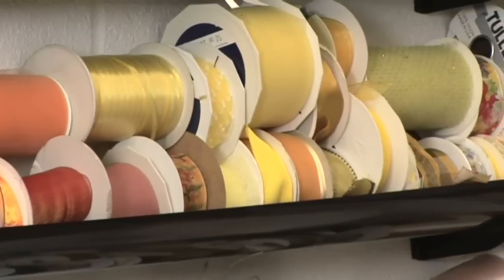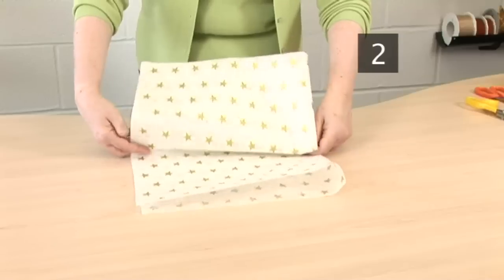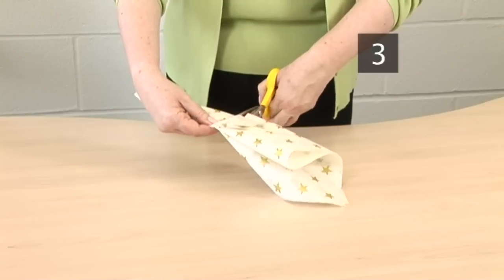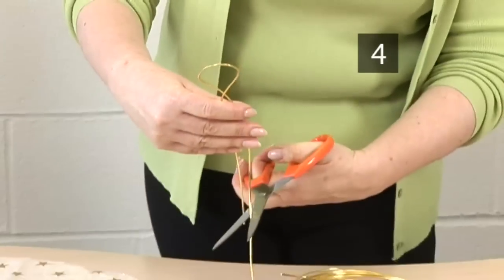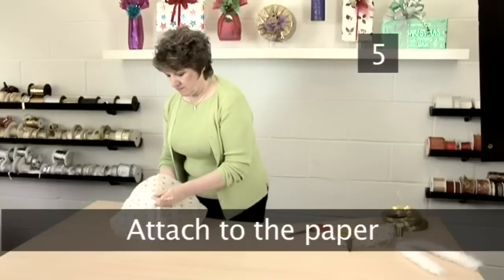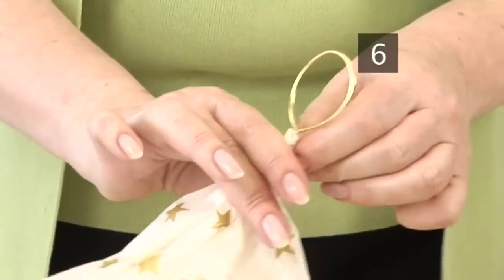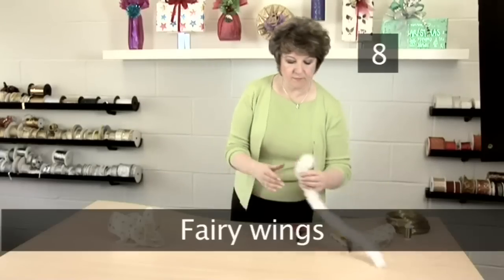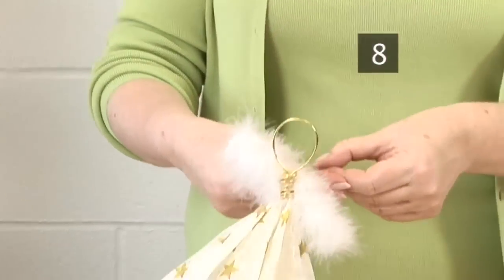How To Make A Fairy For The Christmas Tree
Arts and crafts expert Arona Khan shows us how to make a beautiful fairy for the top of the Christmas tree.